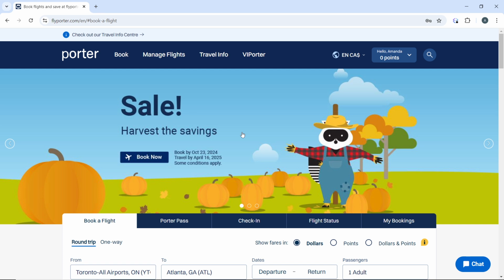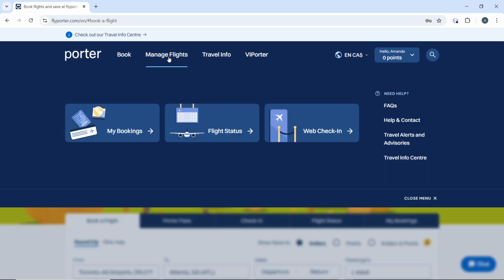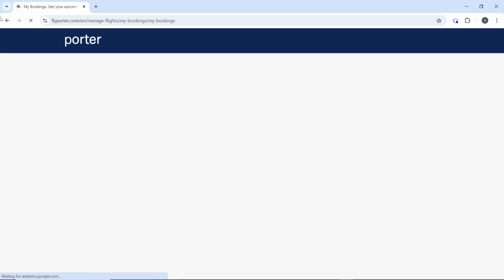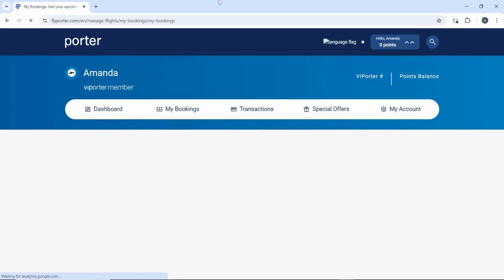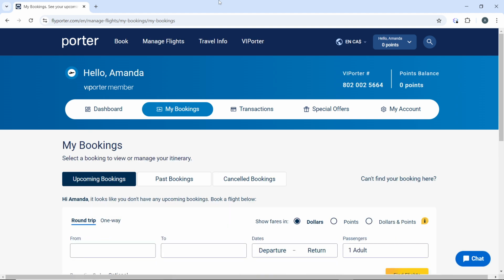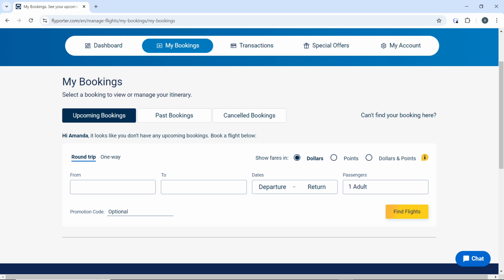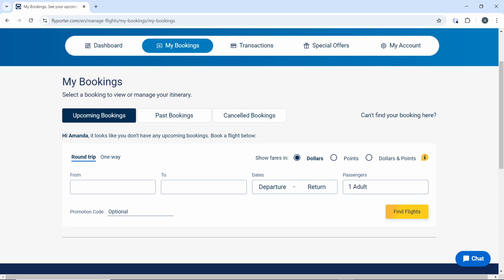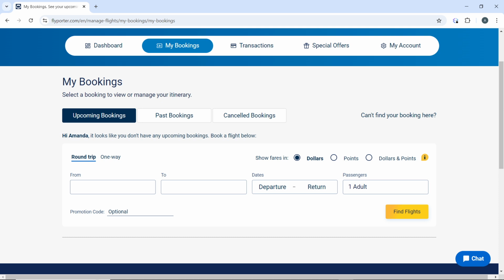How to Add Extra Baggage with Porter Airlines (Easiest Way)​​​​​​​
In this video I will show you How to Add Extra Baggage with Porter Airlines. It would be good if you watch the video until the end so that you don't miss important steps.